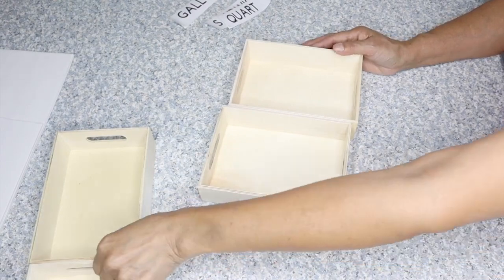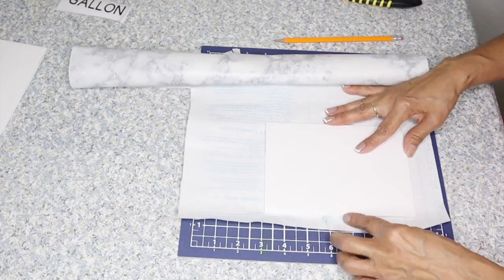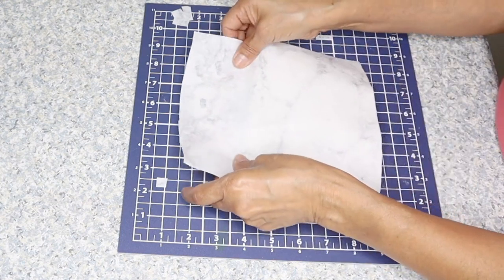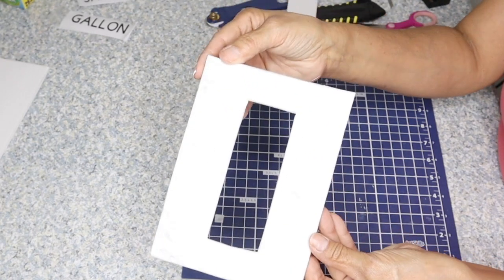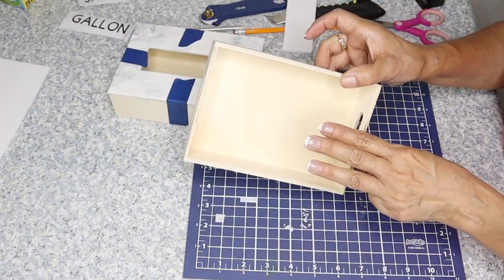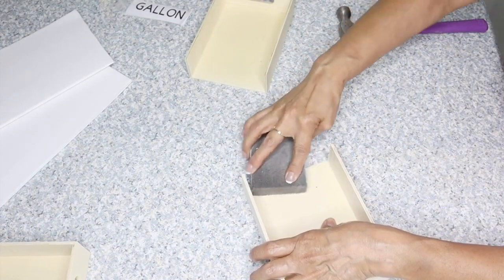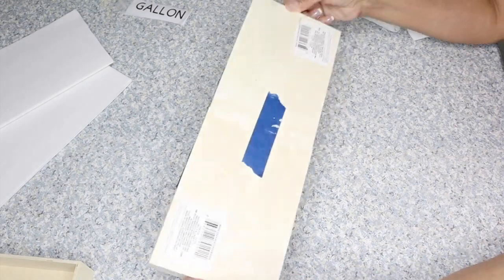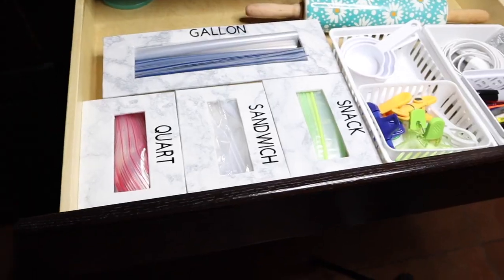🤯 GENIUS Hack Using A DOLLAR TREE WOOD TRAY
In this video I will be transforming a wood tray into a very useful piece of gadget.

Flameless Candles, Battery Operated Acrylic LED Pillar Candles with Remote Control and Timer

Double Sided Tape Heavy Duty, Extra Large Nano Double Sided Adhesive Tape

Hot Glue Gun I use:
ADTech Pro 80

Equipment I use to film:
Canon EOS Mirrorless Camera
Neewer Ring Light Kit
Neewer Softbox Lighting Kit

 Craft Room Furniture
Timeoffice Ergonomic Office Chair
Wrought Iron and Crystal 4 Light White Chandelier
South Shore 5-Shelf Bookcase
Mainstays 9 Cube Organizer White Finish
Mainstay 6 Cube Organizer White Finish

Thank you so much for stopping by my channel. Remember Love ❤️ Laugh 😂 & Create ✂️